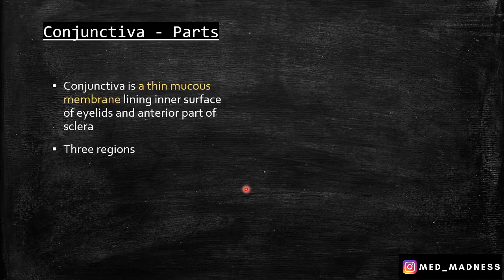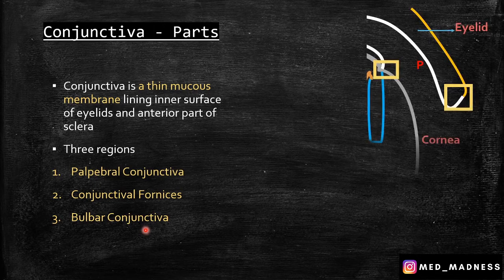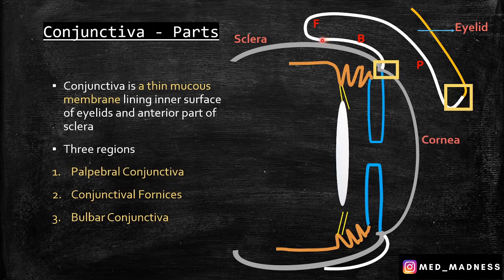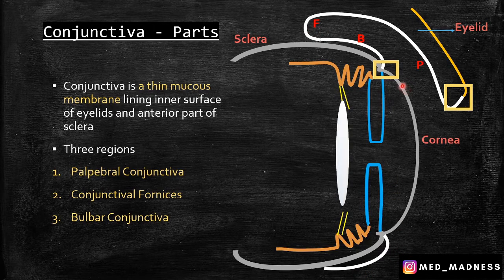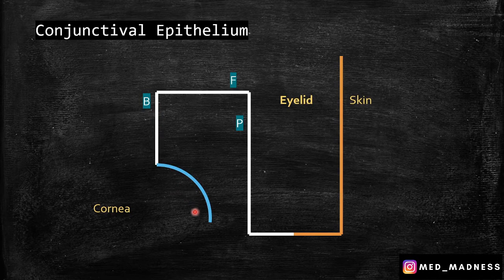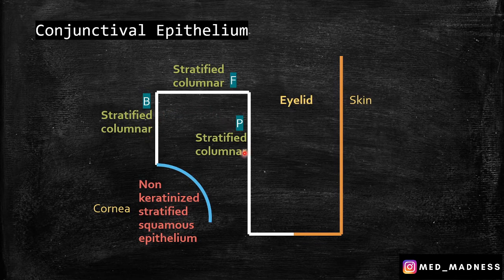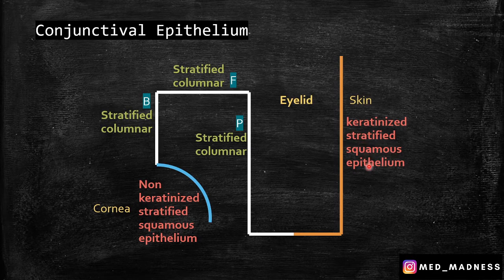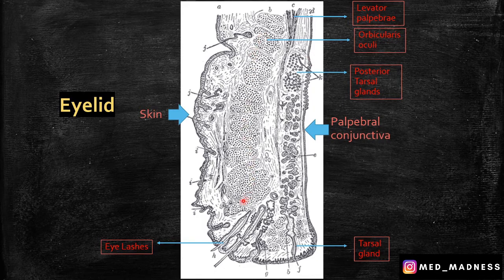Conjunctiva Histology | Parts of Conjunctiva | Eyelid | Med Madness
Get the full Human Histology course , Click on this link and grab the offer !

Reference :  Clinical Anatomy of the eye, second edition
Inderbir singh's textbook of human histology, 8e

Eyelid Image source : wikipedia/public domain